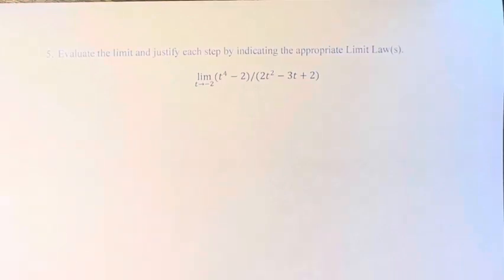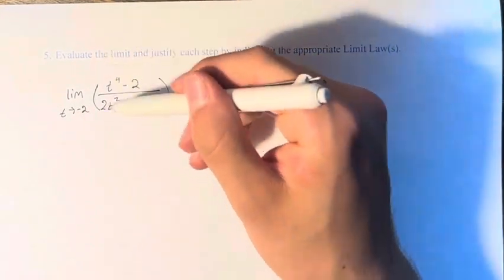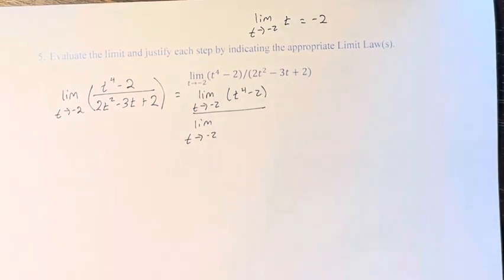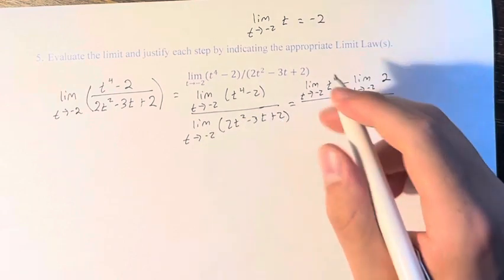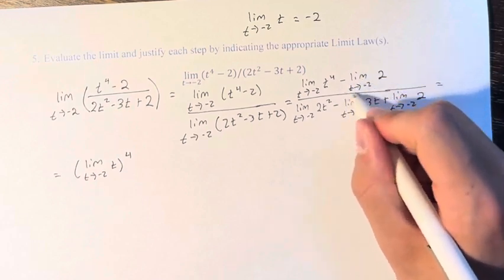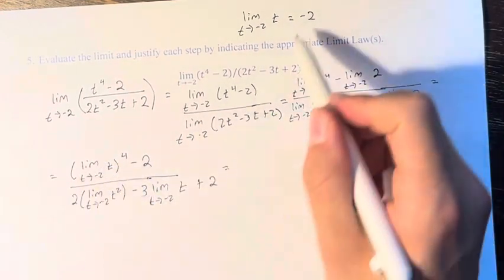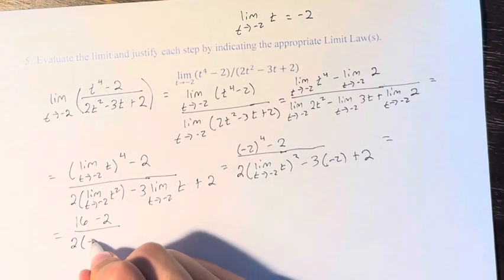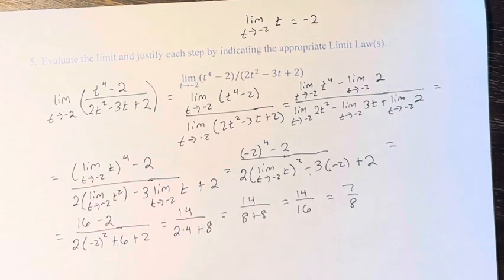5. Evaluate the limit and justify each step by indicating the appropriate Limit Law(s). lim(t→-2)⁡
5. Evaluate the limit and justify each step by indicating the appropriate Limit Law(s).

lim(t→-2)⁡(t^4-2)/(2t^2-3t+2)

Calculus: Early Transcendentals
Chapter 2: Limits and Derivatives
Section 2.3: Calculating Limits using the Limit Laws
Problem 5